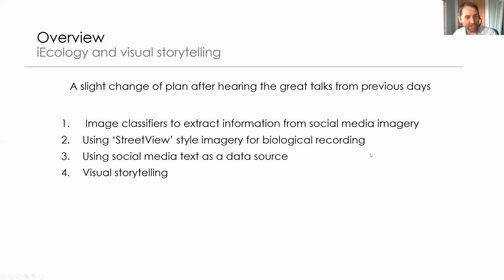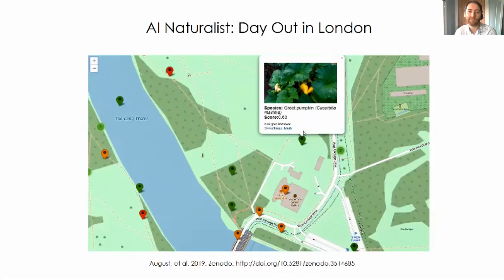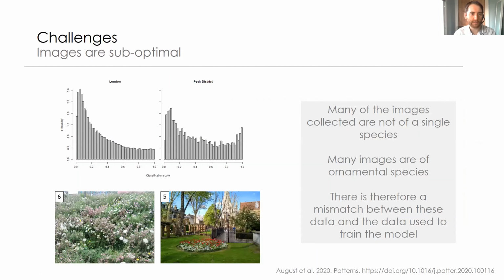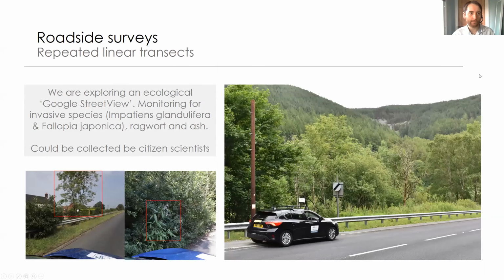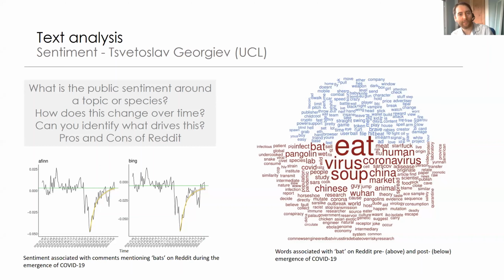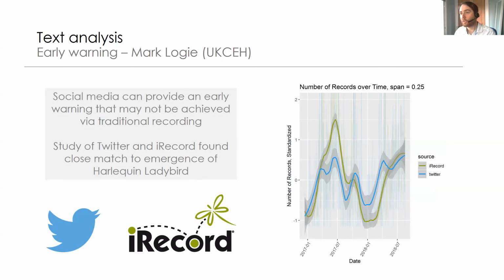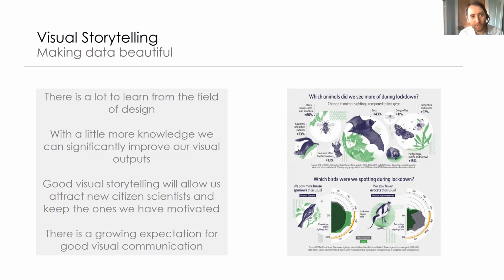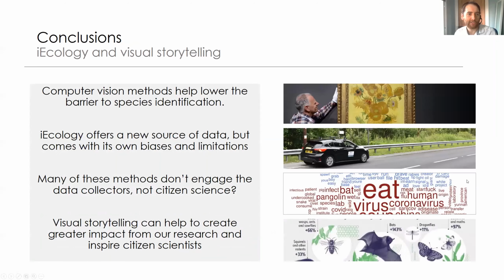Talk 7 – Virtual Horizon Scanning for Tools and Technologies for Citizen Science Workshop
Virtual Horizon Scanning for Tools and Technologies for Citizen Science Workshop – Talk 7 Innovations in visualisations for CS and harvesting images from social media as a source of biodiversity records (Tom August, Centre for Ecology and Hydrology, UK)